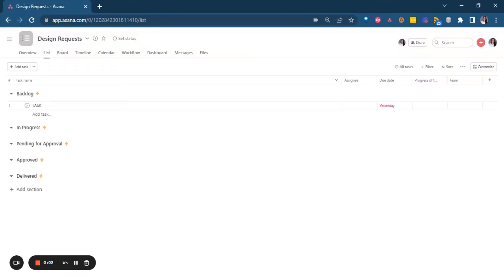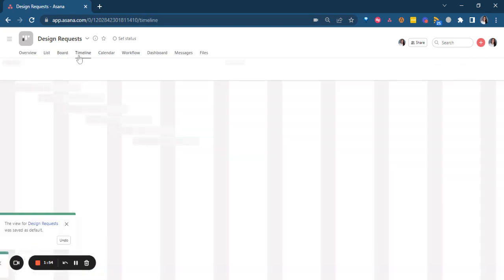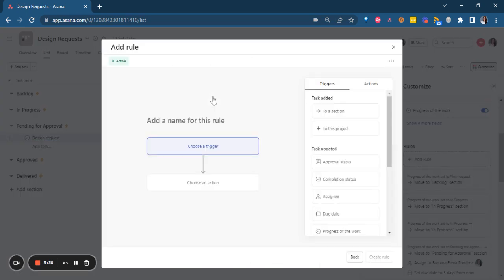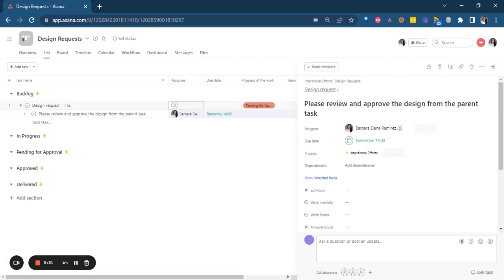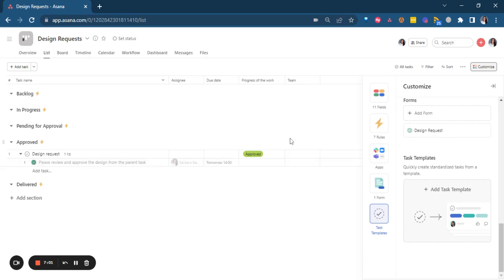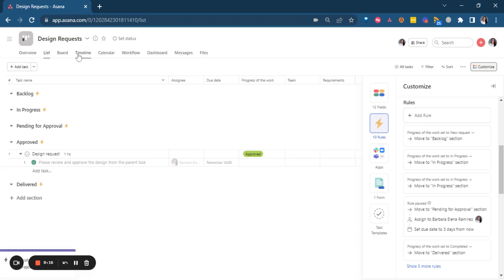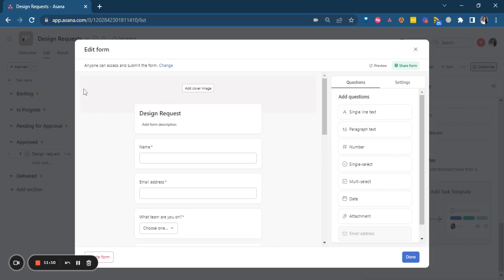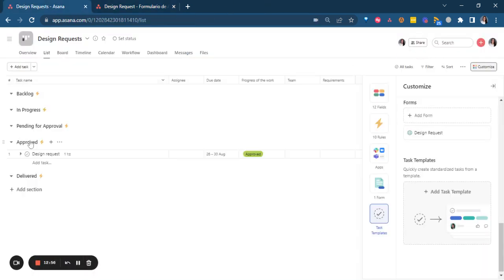Asana Use Case Design Request Process | Asana Rules | Asana Guide | Asana Workflows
If you want to learn how to finesseyouroperations and workbetterwithasana fill out this form and we will contact you via email.

About us: We are Barbara and Norberto, your systems, productivity, and accountability partners. We created My Virtual Partnr in 2015 to put together our corporate and strategic planning background and expertise and create a simple strategic planning program for small businesses just like yours that are seeking to scale up.